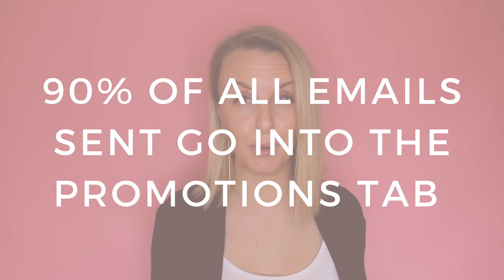How To Avoid The PROMOTIONS TAB in Gmail | 7 Tips To Increase Your Open Rates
How To Avoid The PROMOTIONS TAB in Gmail

Are your marketing email sending caught in the gmail promo folder? Optimizing your emails and avoiding the gmail promotions tab placement will ensure your emails don’t get caught in the gmail spam block.

Avoid the promotions tab is one of the foundational elements of email marketing with gmail 2019 and email marketing gmail. Avoid spam filters with these 7 tips.

FREEBIES

PRODUCTS & RESOURCES